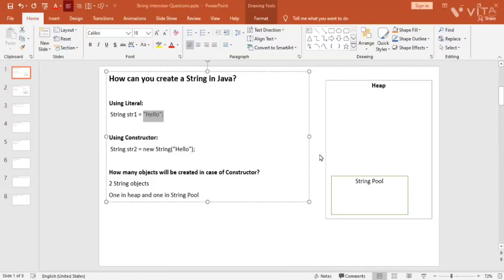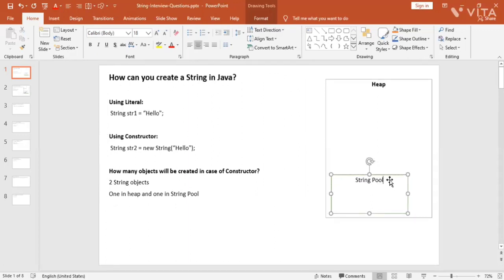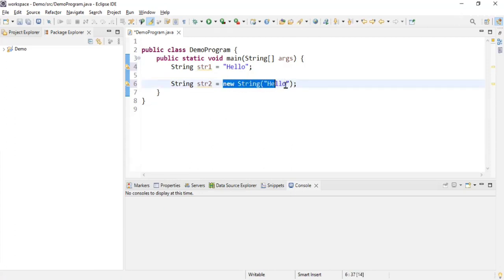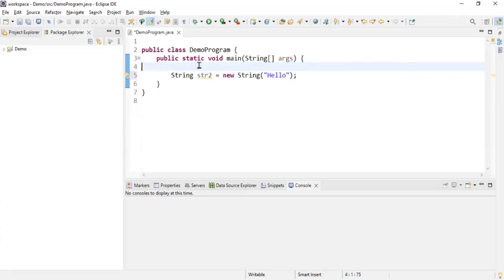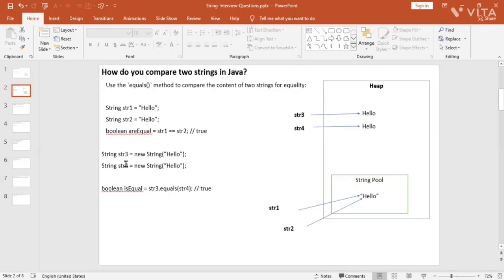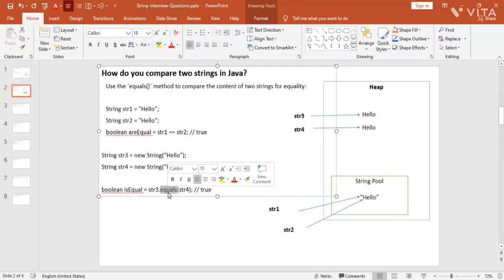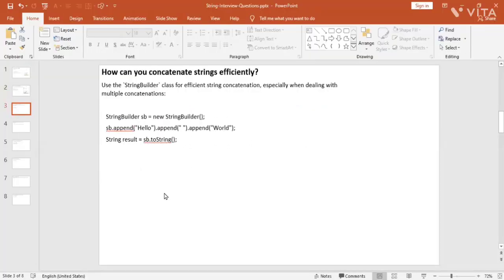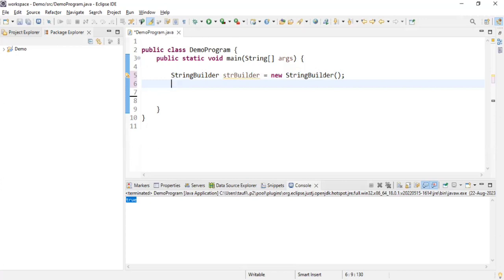Top Java String Interview Questions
In this video we covered Java String Interview Questions which are often asked in the interview.

Following are the questions:
Q.1) How can you create a String in Java?

Using Literal:
 String str1 = “Hello";

Using Constructor:
 String str2 = new String(“Hello");

How many objects will be created in case of Constructor?
2 String objects
One in heap and one in String Pool

Q.2) How do you compare two strings in Java?
   Use the `equals()` method to compare the content of two strings for equality:

   String str1 = "Hello";
   String str2 = "Hello";
   boolean areEqual = str1 == str2; // true

String str3 = new String(“Hello”);
String str4 = new String(“Hello”);

boolean isEqual = str3.equals(str4); // true

Q.3) How can you concatenate strings efficiently?
Use the `StringBuilder` class for efficient string concatenation, especially when dealing with multiple concatenations:

   StringBuilder sb = new StringBuilder();
   sb.append("Hello").append(" ").append("World");
   String result = sb.toString();

Q.4) How can you convert a string to uppercase/lowercase?
   Use the `toUpperCase()` and `toLowerCase()` methods:

   String original = "Hello World";
   String upper = original.toUpperCase();
   String lower = original.toLowerCase();

Q.5) Can you reverse a string in Java?
   Yes, you can reverse a string using a loop or `StringBuilder`:

   String original = "Hello";
   String reversed = new StringBuilder(original).reverse().toString();

Q.6) What is the difference between `String`, `StringBuilder`, and `StringBuffer`?
   - `String`: Immutable, meaning the content cannot be changed after creation.
   - `StringBuilder`: Mutable and not thread-safe, suitable for single-threaded operations.
   - `StringBuffer`: Mutable and thread-safe, appropriate for multi-threaded operations.

Q.7)Explain the `substring()` method.
   The `substring(int beginIndex)` method returns a new string that is a substring of the original string starting from the `beginIndex`.

Q.8) How do you check if a string contains a specific substring?
    Use the `contains()` method:

    String text = "Hello World";
    boolean containsHello = text.contains("Hello");